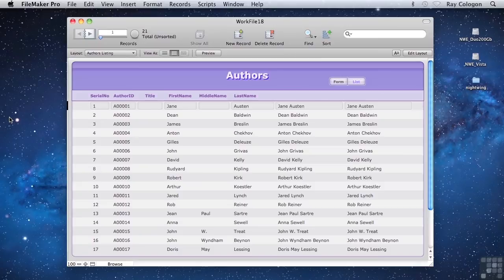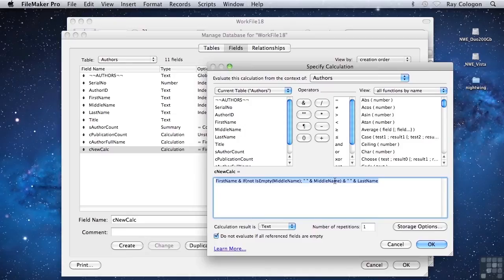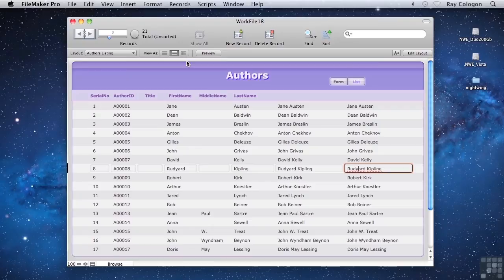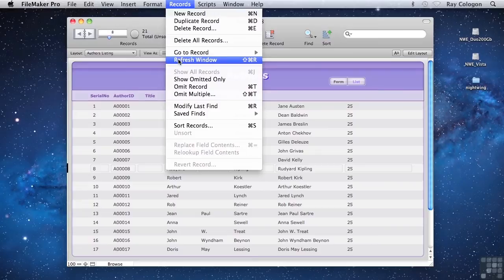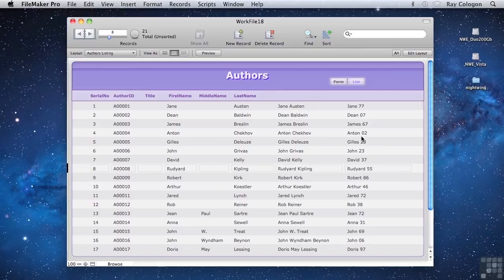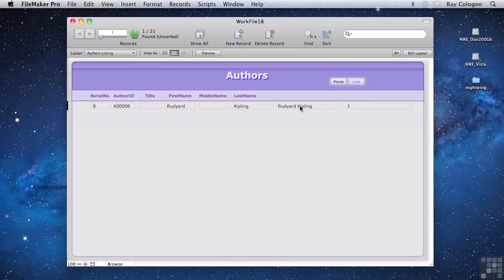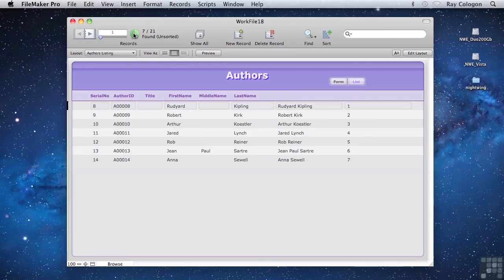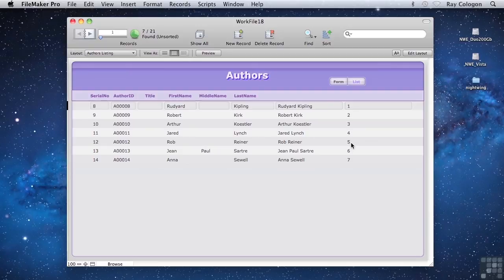FileMaker Pro 12 Tutorial | Stored And Unstored Calculations